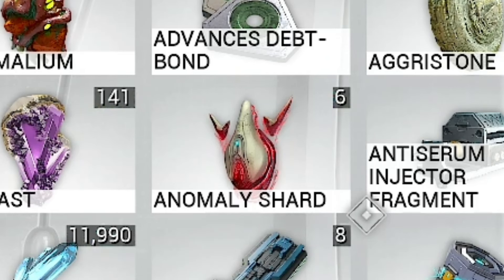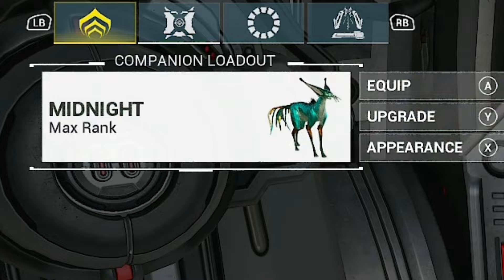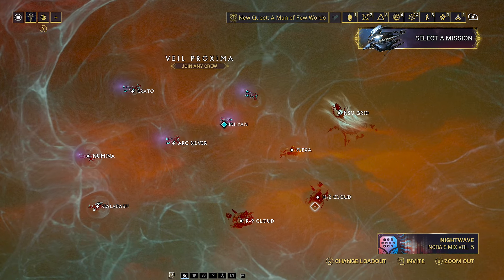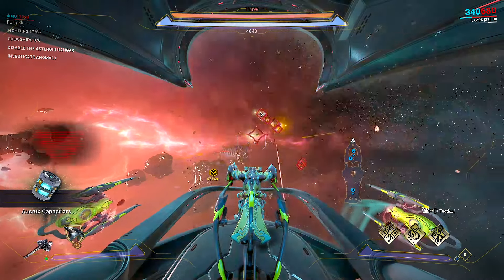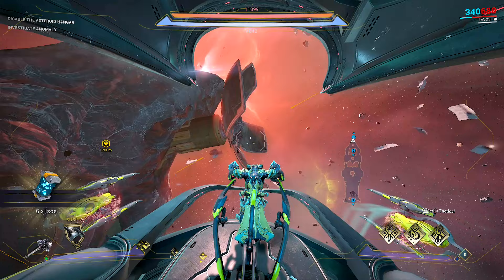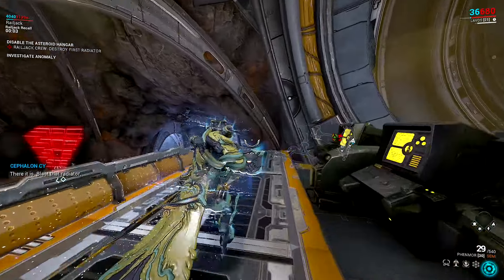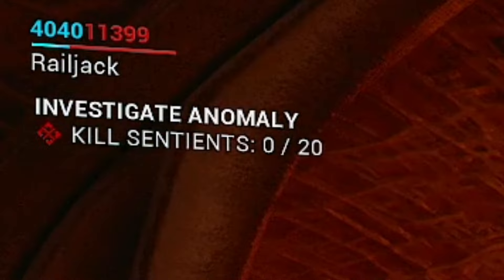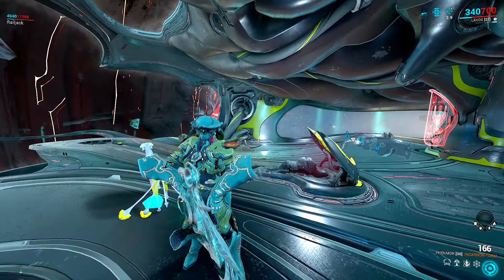Warframe Anomaly Shard Farm 2024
This Warframe Beginner's Guide will cover
Which Warframe to get first
best starting warframe
how to start playing warframe
warframe walkthrough part 1